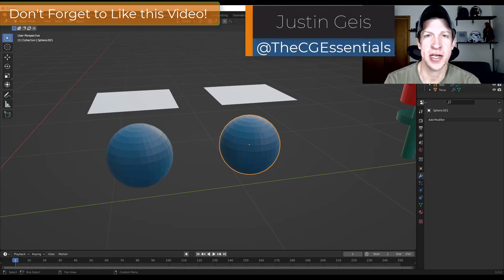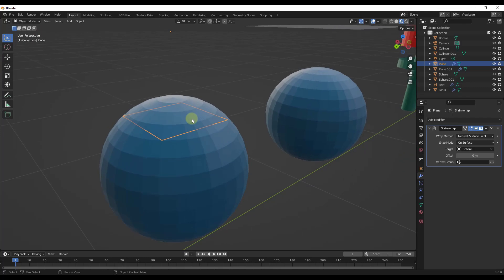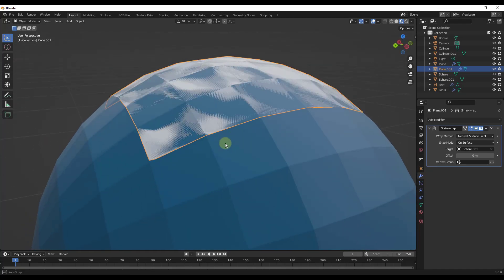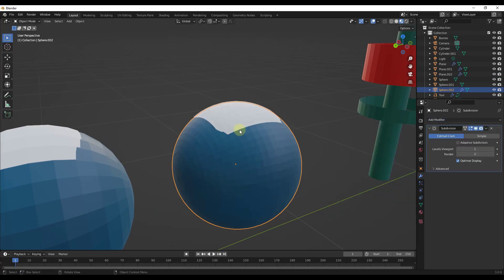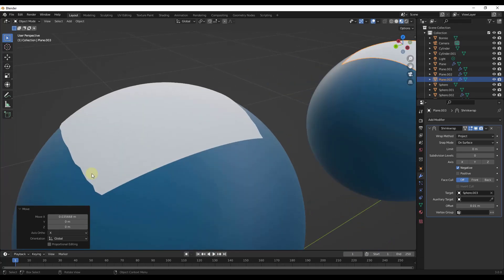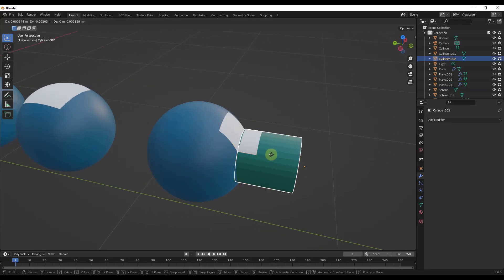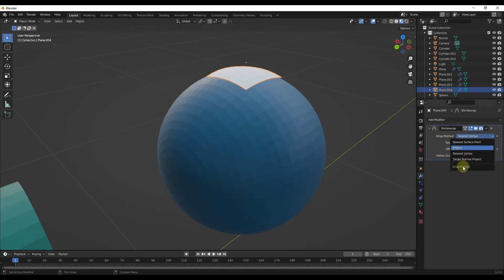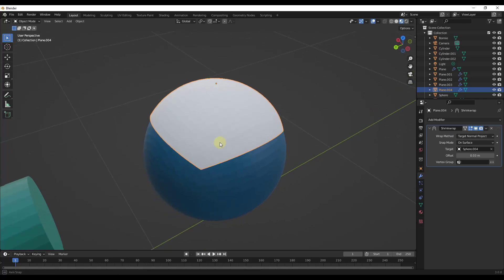How to Use the SHRINKWRAP Modifier in Blender for Beginners!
In this video, learn how to use the Blender Shrinkwrap modifier to bend/fold/shrink geometry to match other geometry in your models! This can be helpful for adding bands, details, decals, and much more!

TIMESTAMPS
0:00 - Introduction
0:19 - Shrinkwrap modifier documentation location
0:46 - The importance of detailed geometry in your shrinkwrapped objects
2:06 - How to shrinkwrap an object in Blender
2:31 - Adjusting the shrinkwrap height with the offset function
3:55 - Combining Shrinkwrap with the subdivision surface modifier
4:57 - Shrinkwrap Wrap method - Project
6:23 - Shrinkwrap to multiple objects with Auxiliary Target
7:09 - Shrinkwrap Wrap method - Nearest Vertex
8:00 - Shrinkwrap Wrap method - Target Normal Project
9:29 - Blender Shrinkwrap snap modes
11:31 - Combining Shrinkwrap and solidify to add geometry with depth
12:31 - Other Blender Modifier tutorials